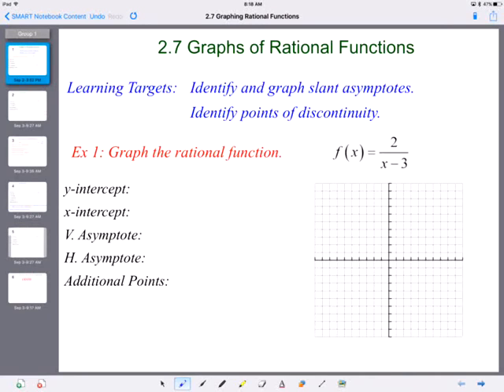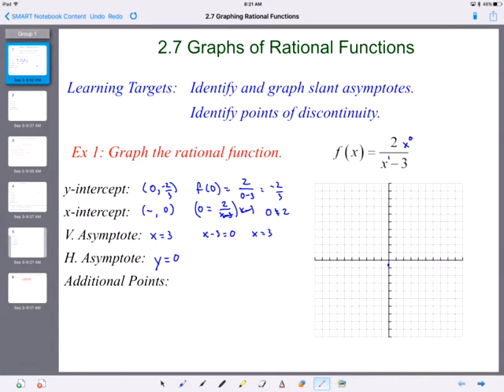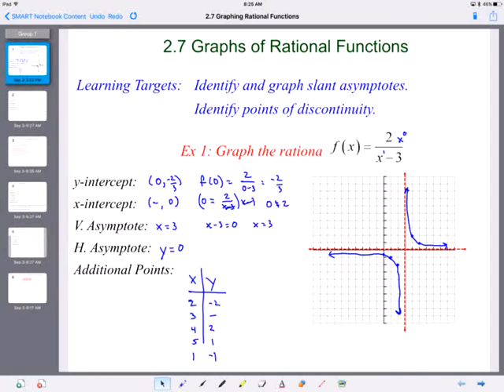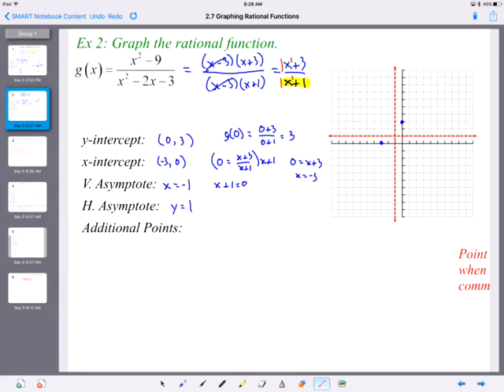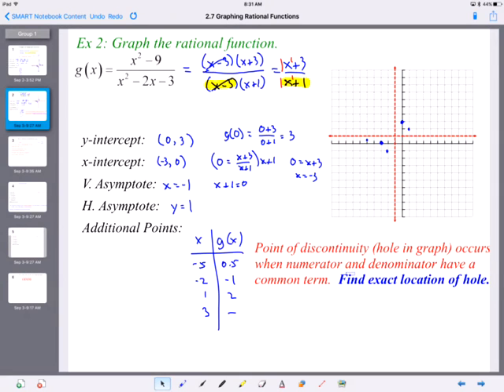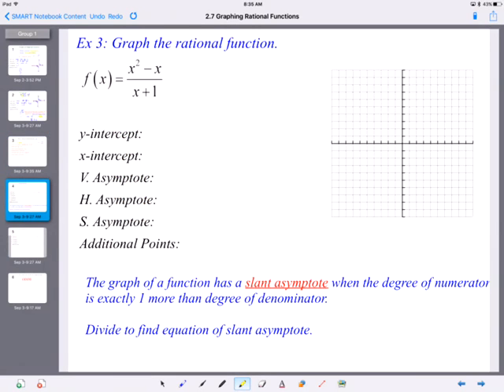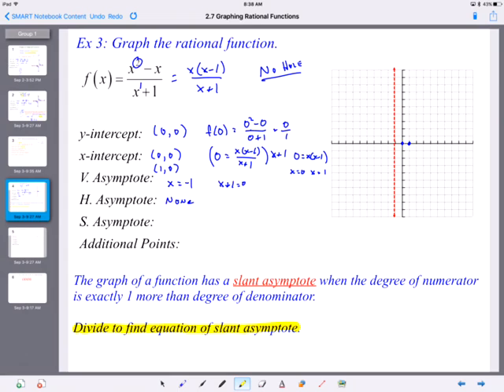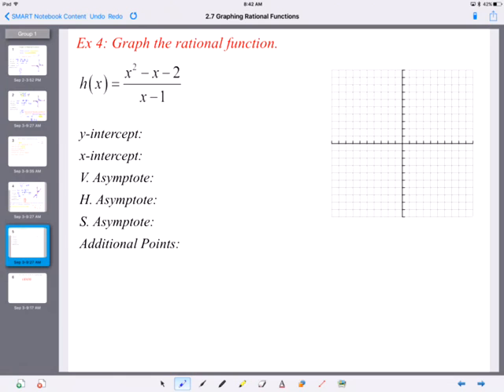Video 2 7 Rational Functions